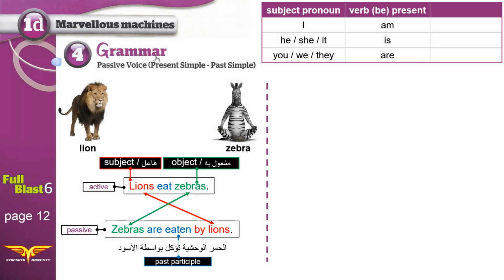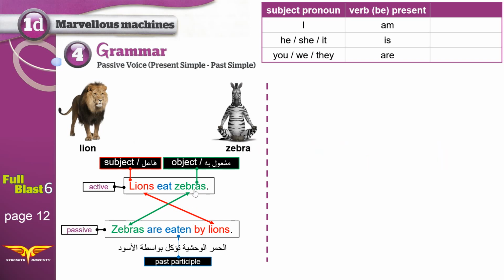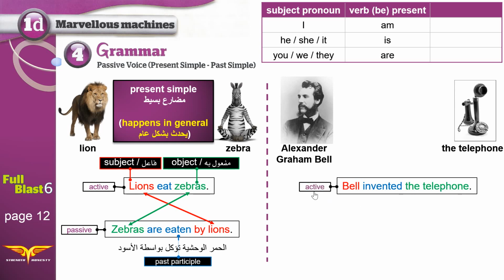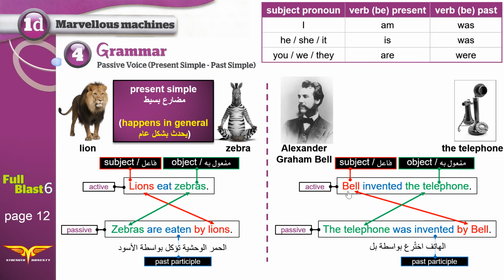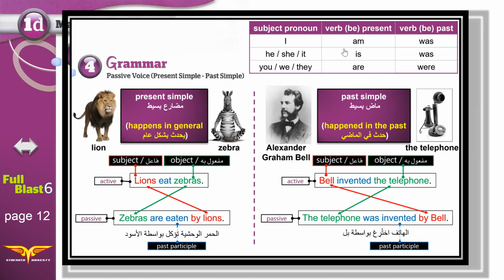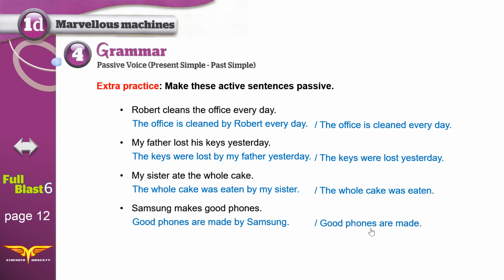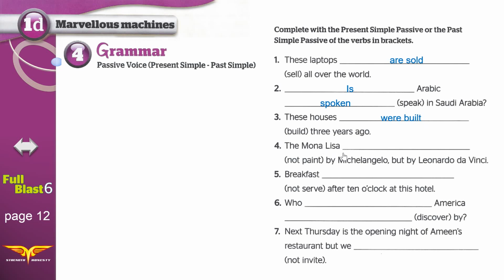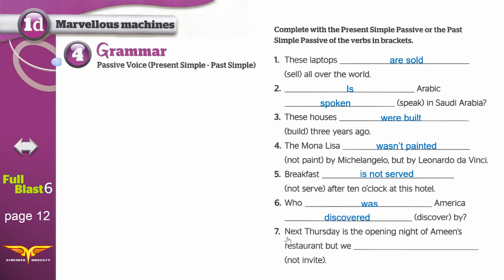Full blast6 module 1d-4 Grammar Passive Voice (Present Simple - Past Simple) + workbook B+C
للحصول على الدروس بصيغة البوربوينت استعملوا الرابط:
Student's book exercises 09:12
workbook 13:10

فيديو تعليمي لمقرر Full Blast 6من إعداد وتقديم الأستاذ معتصم نديم